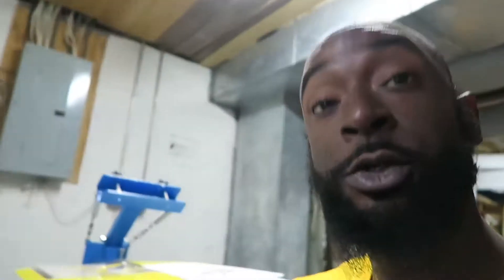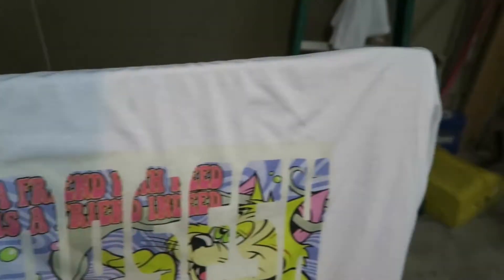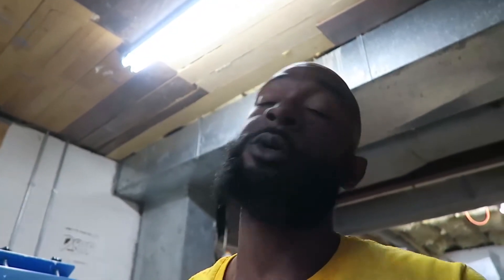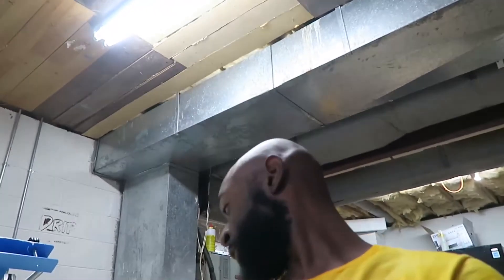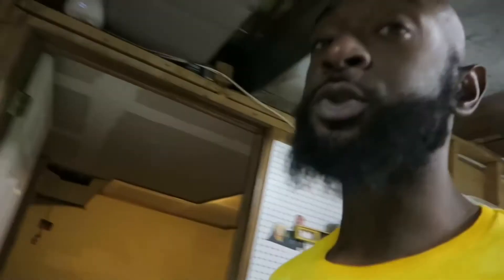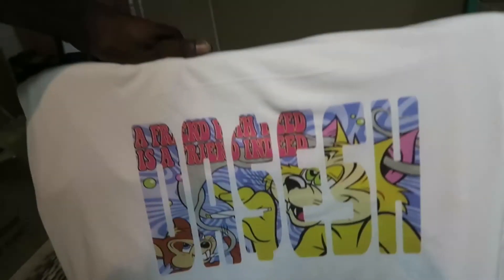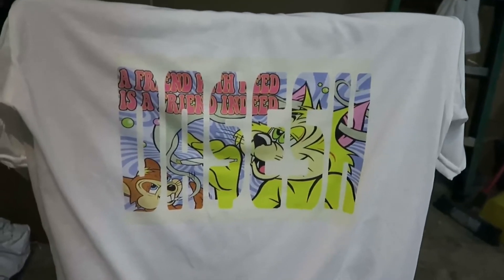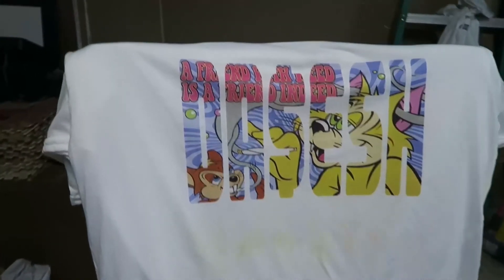Yellow Shadow/Background Fix when Sublimating! Its Always Your Settings! | Dasesh Tips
Now this fix is only for Photoshop, if you're using another program and having the same problem this video isnt for you..

The fix starts @ 02:35